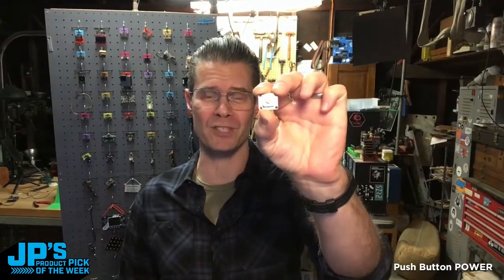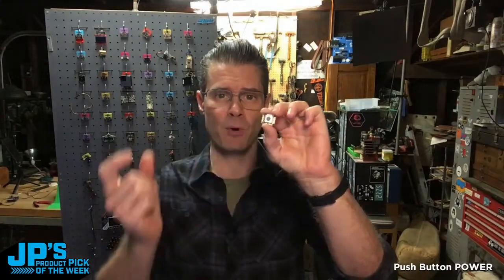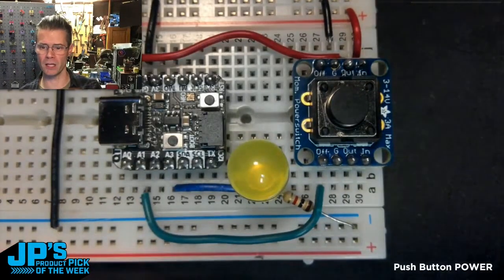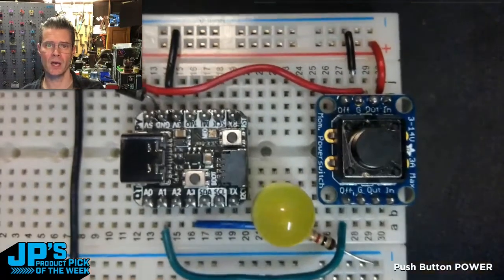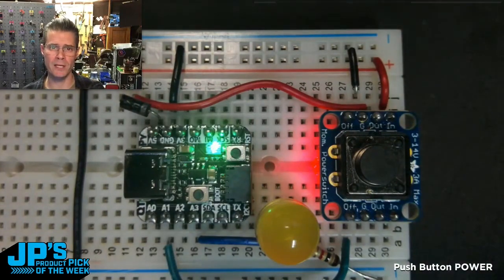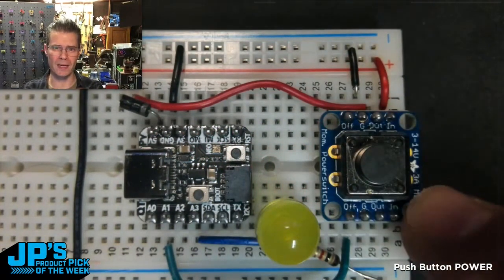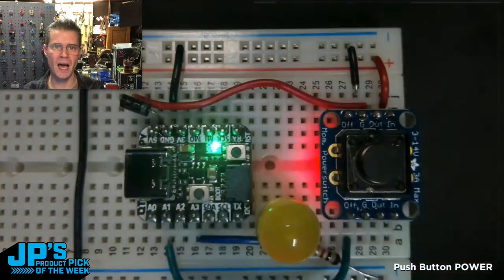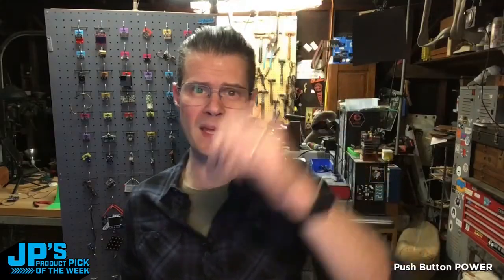JP's Product Pick of the Week: Push Button Power Switch RECAP @adafruit @johnedgarpark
JP's Product Pick of the Week: Push Button Power Switch RECAP